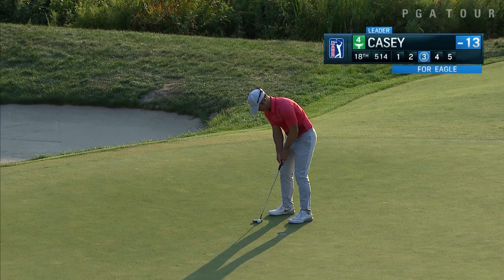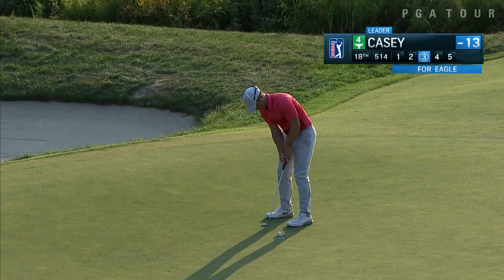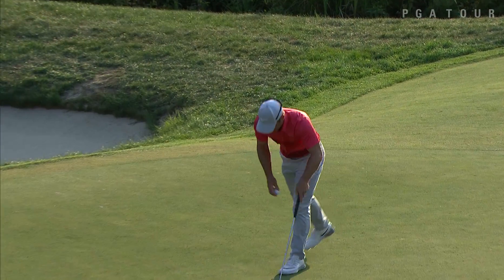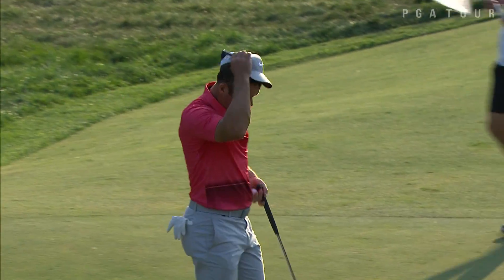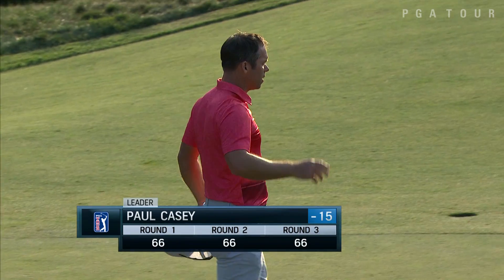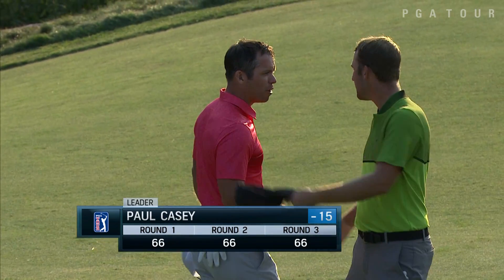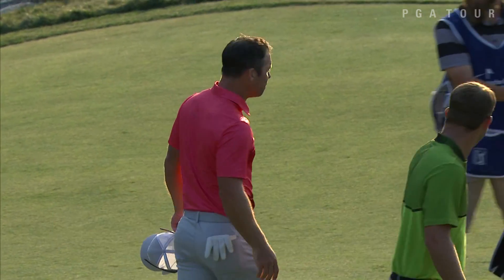Paul Casey's incredible second shot leads to eagle at Deutsche Bank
In the third round of the 2016 Deutsche Bank Championship, Paul Casey finishes his day in style with an amazing 2nd shot from 235 yards out on the par-5 18th hole. .